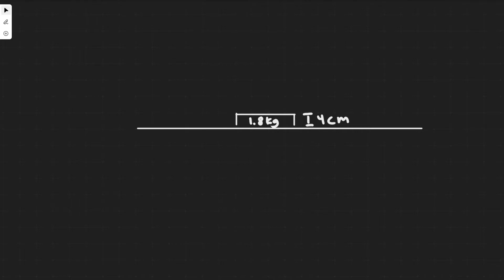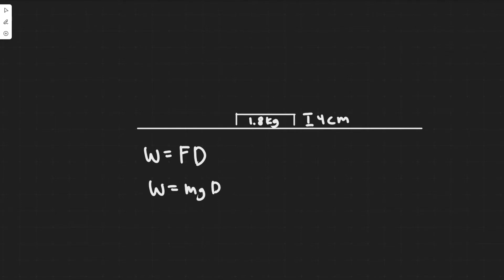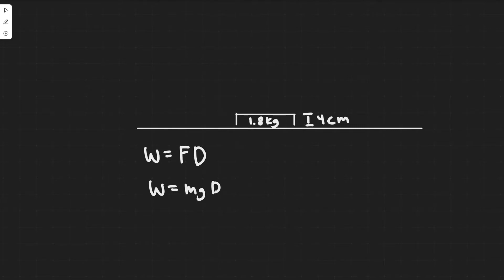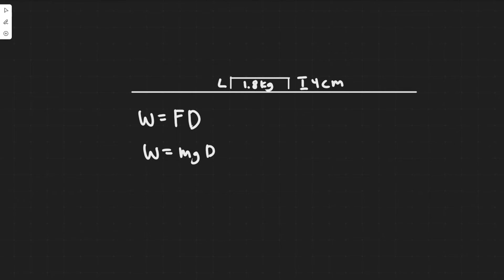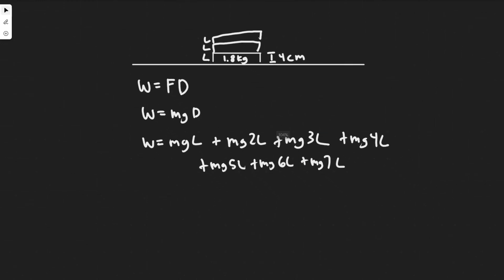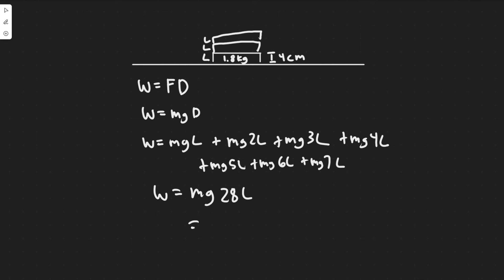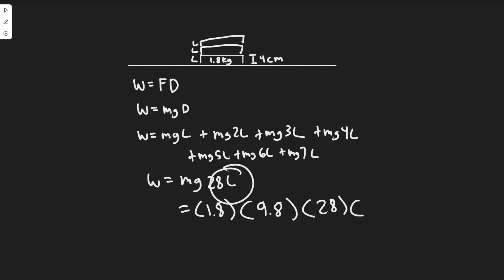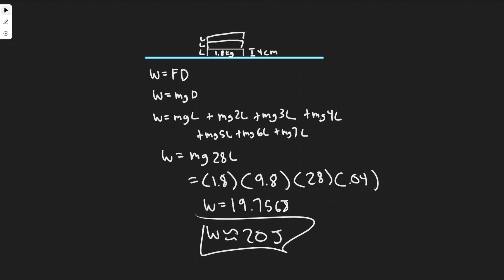Eight books, each 4.0 cm thick with mass 1.8 kg, lie flat on a table. How much work is required to s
Eight books, each 4.0 cm thick with mass 1.8 kg, lie flat on a table. How much work is required to stack them one on top of another?